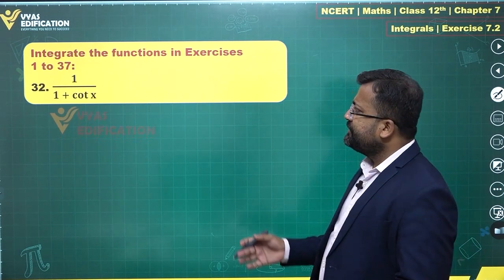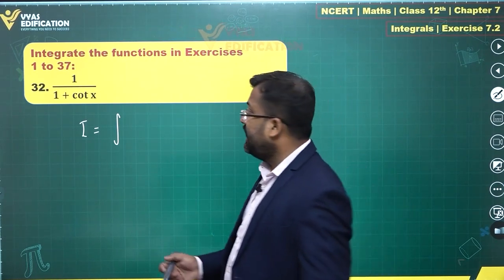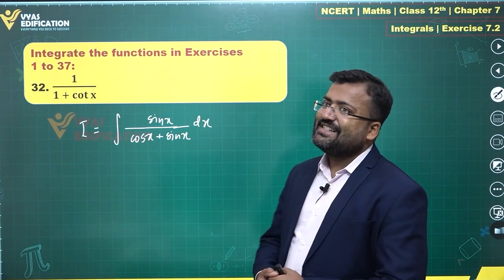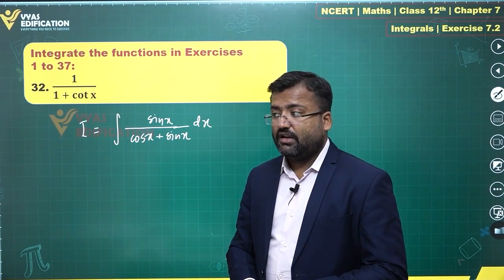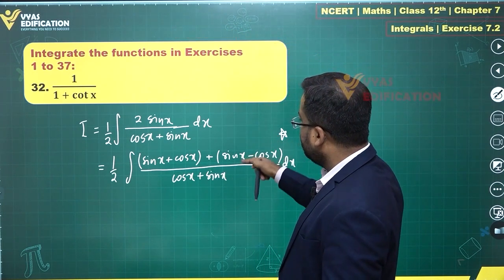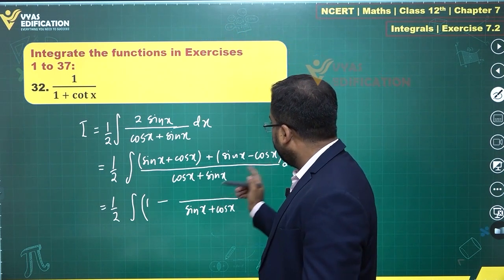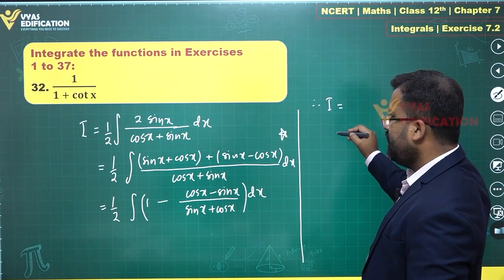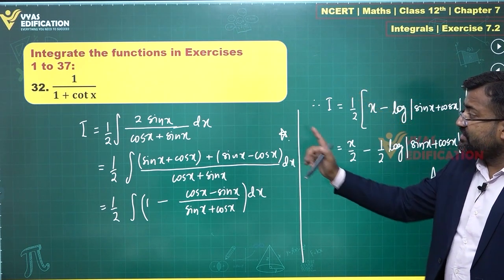NCERT 12th Maths Chapter 07 Exercise 7 2 Q 32 Integrals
Integrate the functions in Exercises 1 to 37:
32.  1/(1 + cot⁡x )

12th Passed or currently in 12th  Students - Path Breaker JEE (1 Year online exhaustive course)

For NEET
12th Passed or currently in 12th  Students - Path Breaker NEET (1 Year online exhaustive course)

CBSE Solutions
NCERT Solutions
NCERT 11th
NCERT 11
CBSE 11th
11th Solutions

 1/(1 + cot⁡x )